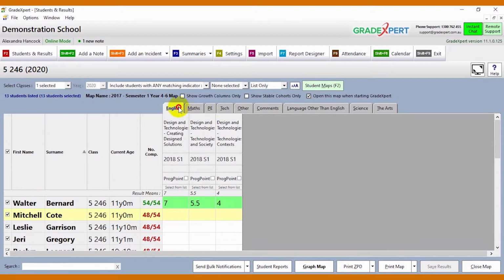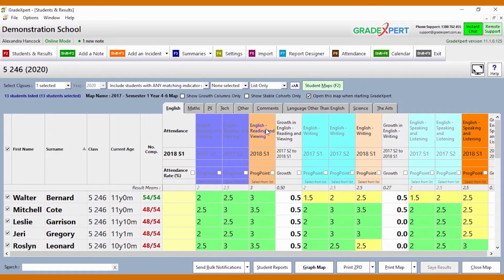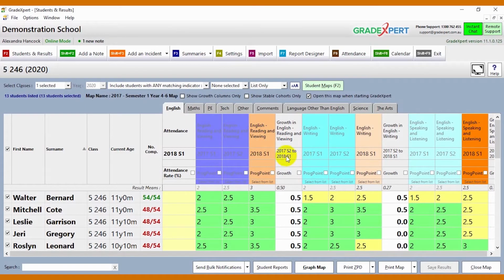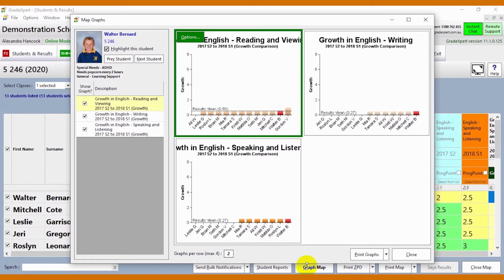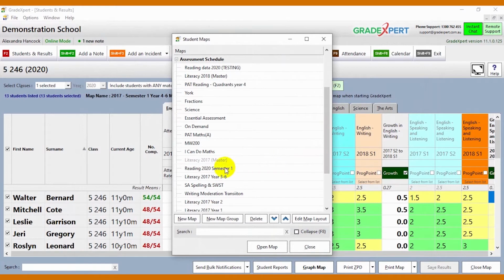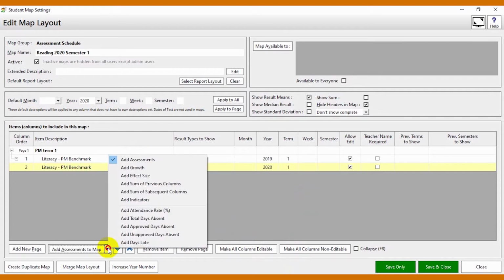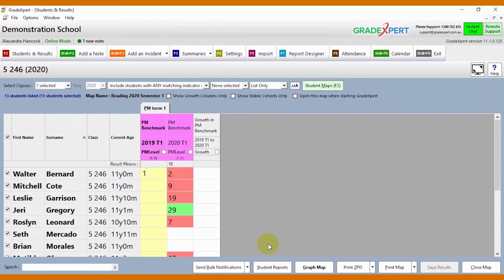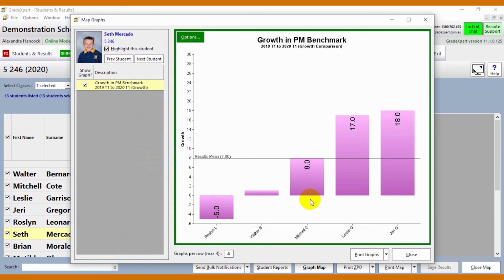12 Showing Student Growth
Anthony Sacker using gradEexpert student maps to input data  for student growth indicators and identify effective teaching.